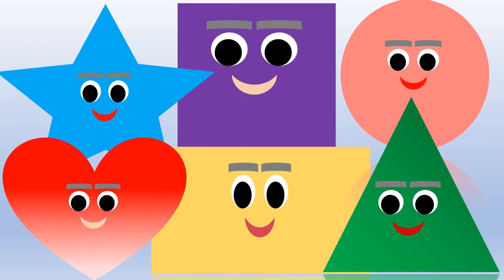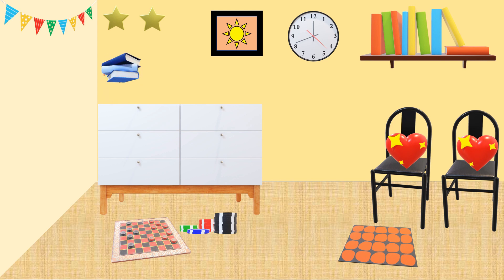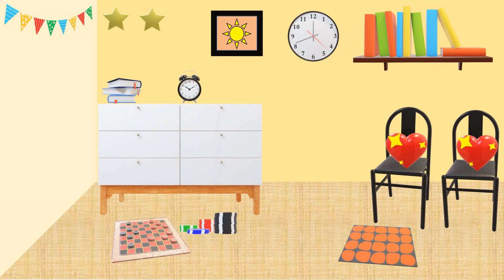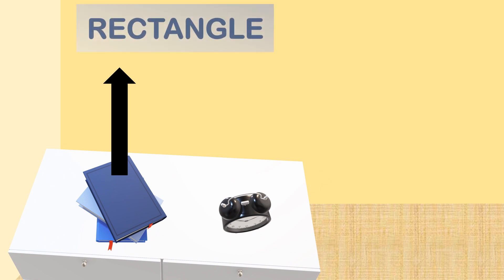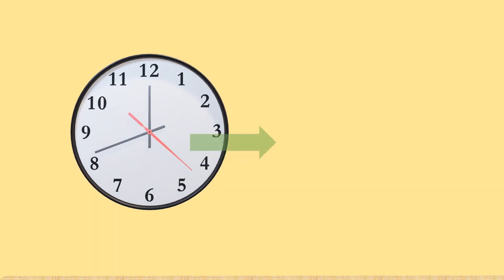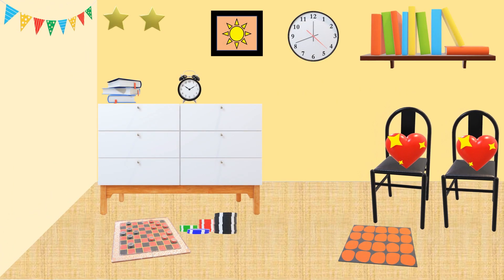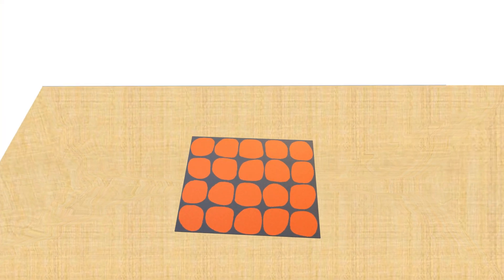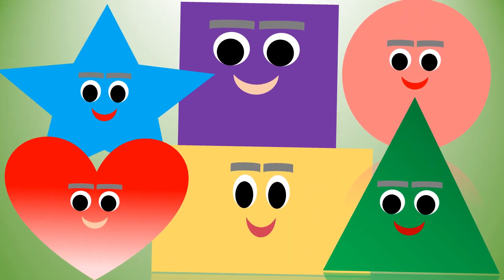CARTOON SHAPES NAMES | SHAPES NAME WITH PICTURES & EXAMPLES | SHAPES NAME FOR KIDS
SHAPES NAMES | SHAPES NAME WITH PICTURES & EXAMPLES | SHAPES NAME FOR KIDS| SHAPES NAME FOR CLASS 1 | SHAPES IN ENGLISH|
Other Queries:-
What are the 5 shapes?
What are all the names of all the shapes?
what are 10 types of shapes with names?
What is 20 shapes?
What is name for all shapes?
Shapes name with pictures for class 1
Shapes and their names and number of sides
shapes images with names for kindergarten
shapes name 3d
pictures of diffrent shapes of objects
shapes images with examples
10 shape name
shape names in maths
what are the 5 basic shapes
what is shape grade 1
shapes name for class 2
shapes name for nursery class